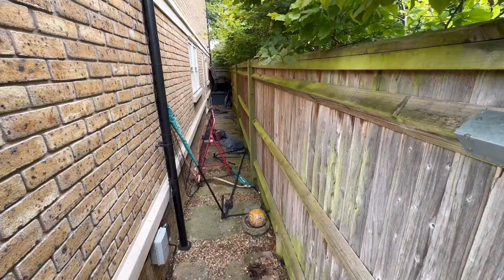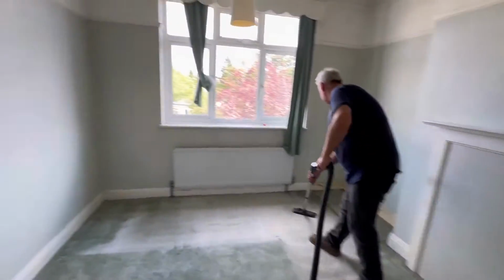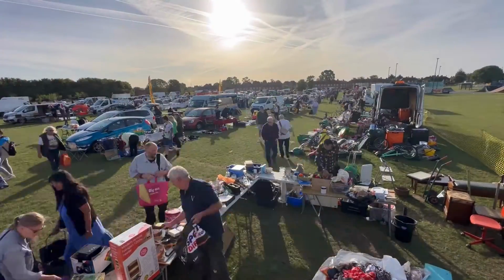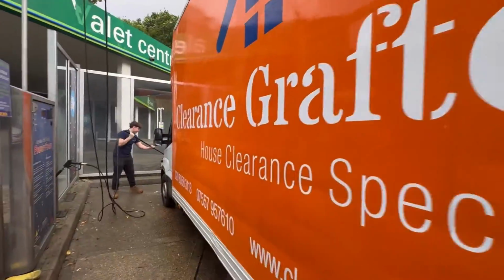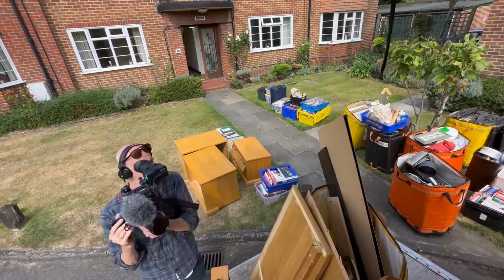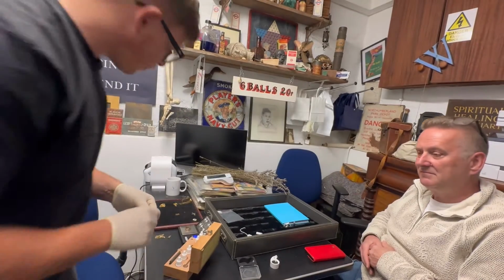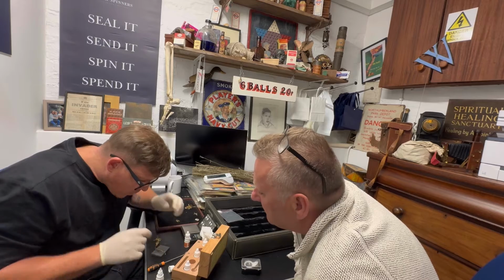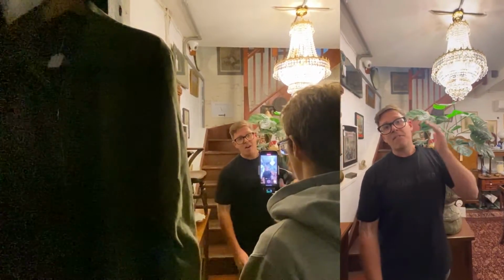This Ain’t No 9 to 5…….. ⏰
Join us for a typical week grafting between both companies, there’s never a peaceful moment but our weeks are flat out and full of excitement!

Watch as we tackle 4 clearances, a carboot sale, look at several jobs, buy from a private seller and spend a day at the shop!